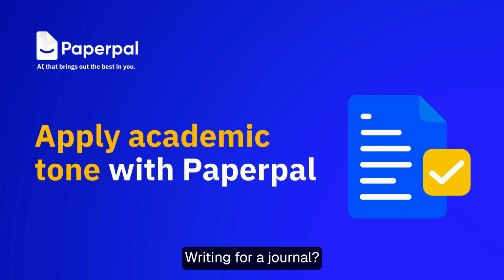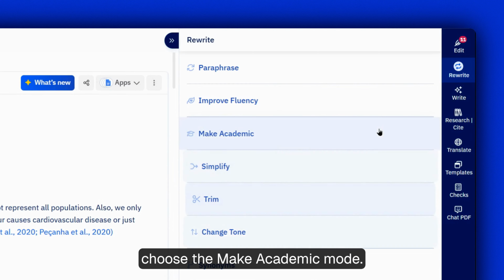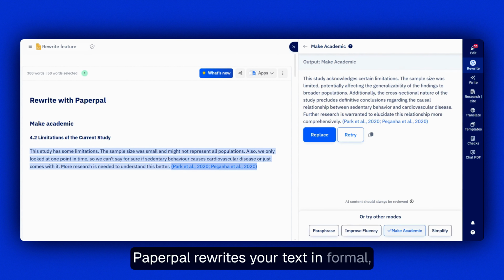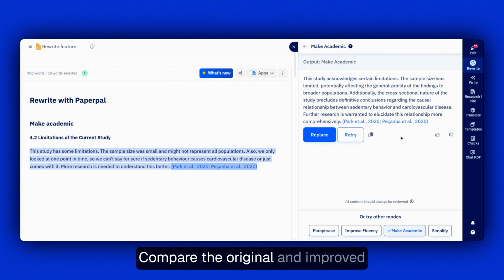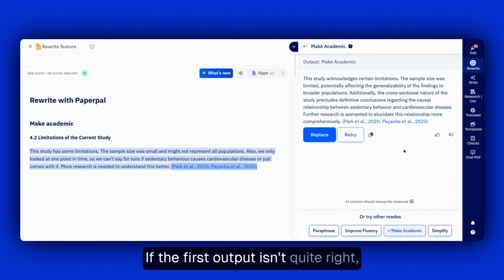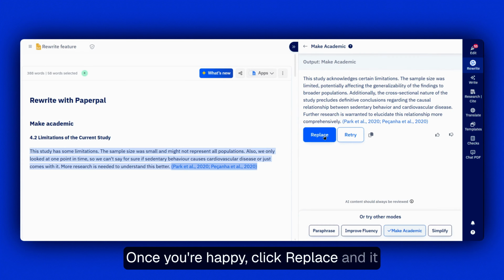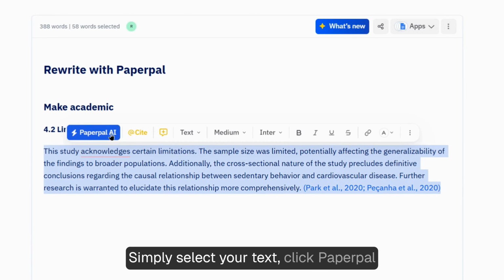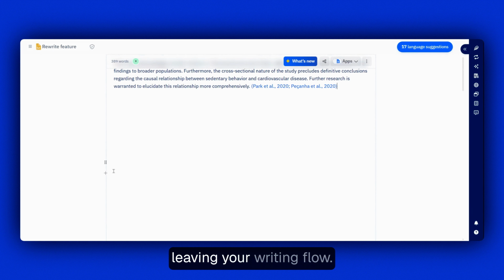How to Make Your Writing Sound More Academic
Writing for a journal? Learn how Make Academic within Paperpal Rewrite refines your text into clear, formal academic English while preserving the meaning of your research.

What you'll learn:
▶ How to access Make Academic from Paperpal’s Rewrite feature
▶ How Paperpal rewrites your text in formal academic English
▶ How to compare versions and toggle between modes
▶ How to access Make Academic through inline commands

Strengthen your manuscript with the precision, tone, and clarity expected in academic writing.